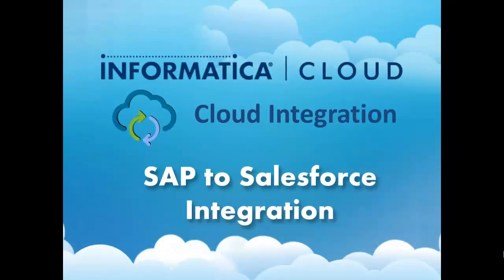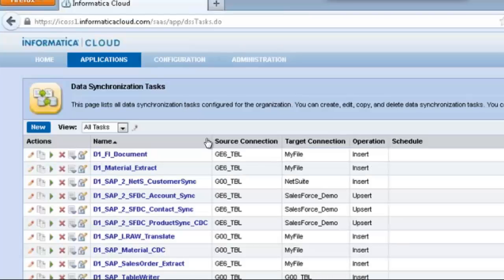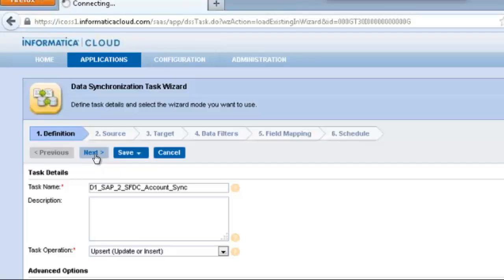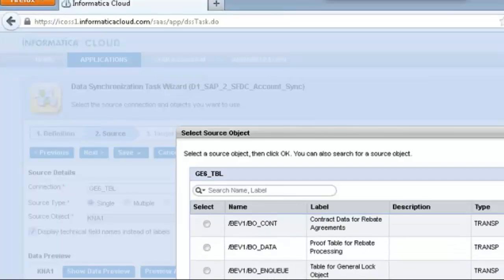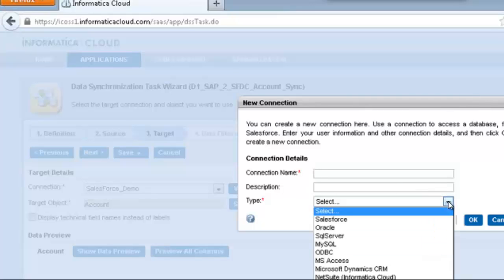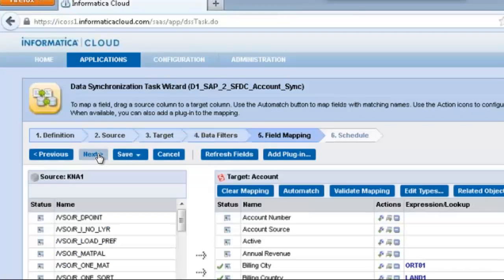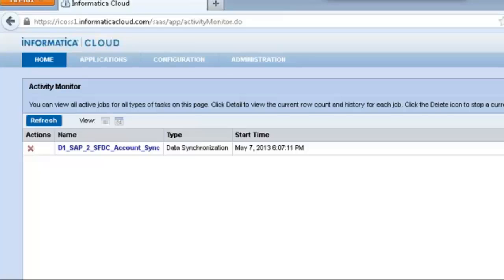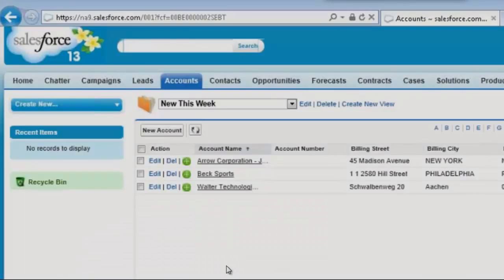Informatica Cloud Integration for SAP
This video walk through setting up a connection for SAP within the Informatica Cloud Integration service. The Informatica Cloud SAP connector enables users to:

- Easily extract data from SAP ERP Central Component (ECC) implementations for integrations with on-premise or SaaS applications, databases and files in support of data synchronization, data migration, data warehousing and BI initiatives.
- Browse SAP metadata with business descriptions in the cloud providing self-service to business analysts and functional users who can easily switch between business and technical names in support of data migration, data warehousing and BI, and data synchronization activities.
- Leverage new SAP Table Reader and Writer connectivity to extract data from SAP Transparent, Cluster and Pooled tables, from SAP Views, or load data into custom transparent tables using Insert, Update and Delete functionality.